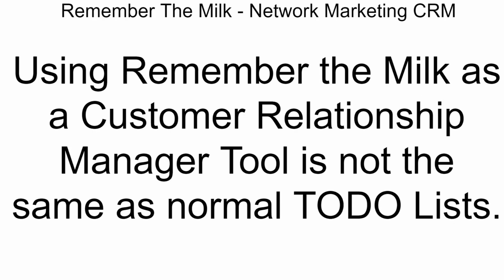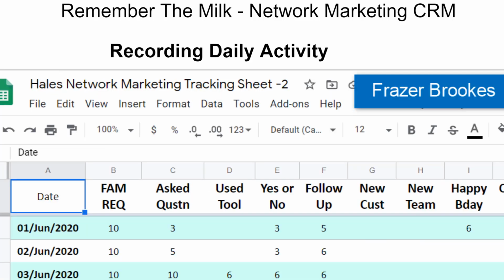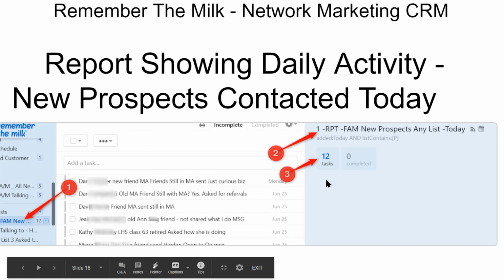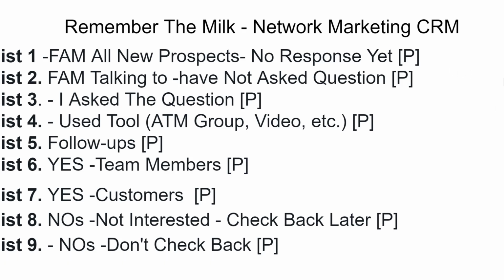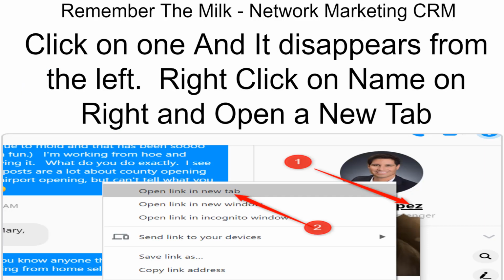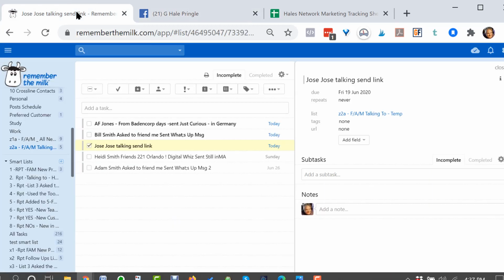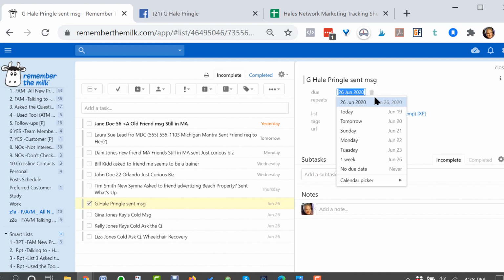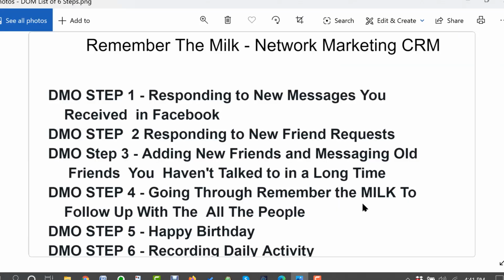Using Remember the Milk as a Network Marketing CRM Tool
Tracking the prospects, customers and teams members is critical for Network Marketers.  Many Marketers uses simple systems like day books, 3 x 5 cards, sticky notes, or Trello to track their prospects.  There are two tasks that these simple systems have a hard time with.  The first issue is tracking Due Dates (i.e. who do we need to talk to today).  The second issue is tracking daily activity (e.g. how many new people were prospected today).

Remember the Milk is a well established, very mature TODO List system.  There is a free version and for $40.year you can run it on your phone, tablet and desktop and all the data will be synchronized.  With a little creativity, we can use it as a Customer Relationship Management (CRM) system, a system that excels at managing people and telling us who we need to contact.  It can also automatically collect information about our activity for the day.

There are several posts on my website about Remember the Milk.

1. Using Remember the Milk as a Network Marketing CRM Tool

2.  Setting up Remember the Milk to provide Daily Activity Data

3. (Very Optional) This is an older post and show how to bulk move people from an auto responder to Remember the Milk

4) A related post shows using a Google Sheet (Spreadsheet) to track Daily Network Marketing Activity.  The Google Sheet has 2 years worth of empty days and you can copy it and modify it for your own use. (This a slight modification of a system taught by Frazer Brookes)